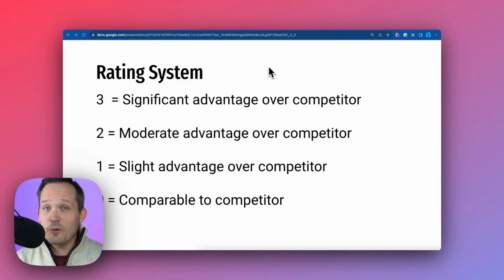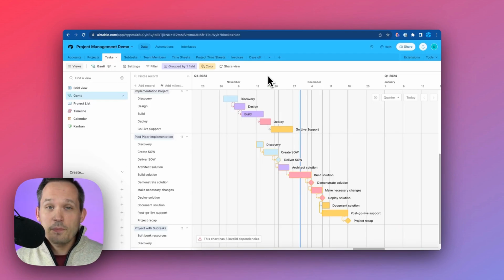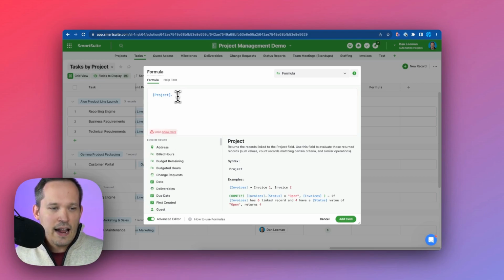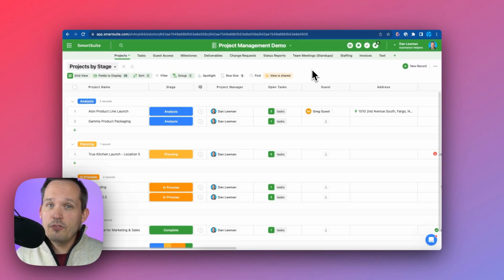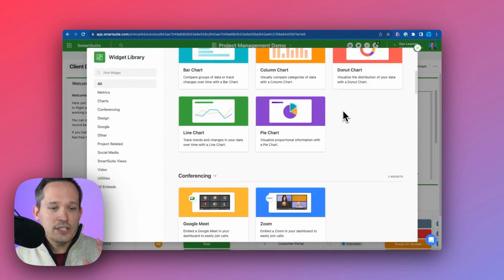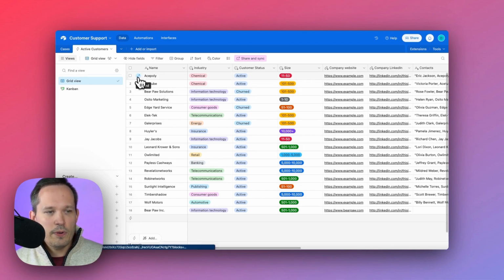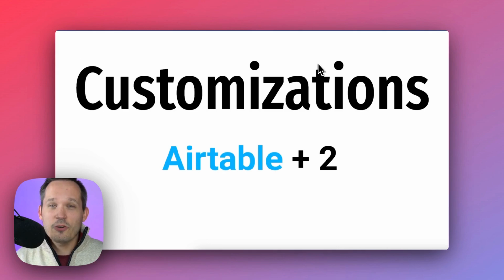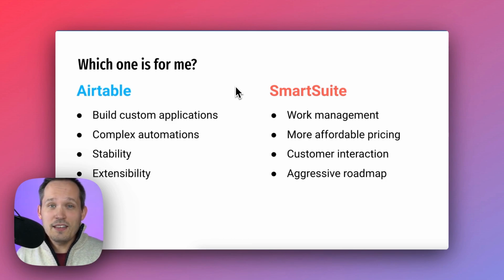Airtable vs. SmartSuite: No Code Database Showdown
Airtable or Smartsuite, which is the right application for you? In this video, we provide a comprehensive comparison between the two - covering various categories like pricing, views, field types, formulas, project management, interfaces, automations, syncing, integrations, customizations, permissions and more! We rate Smartsuite and Airtable in each category and discuss the strengths and weaknesses of both platforms to help you make an informed decision on which tool is right for your business or organization.

Timestamps:
0:00 Intro
00:44 Rating System
01:00 Pricing
02:52 Views
05:20 Field Types
07:46 Formulas
09:32 Project Management / Work Management
14:47 Interfaces & Dashboards
17:49 Automations
19:47 Syncing
22:41 Integrations
23:54 Customization
24:35 Permissions
26:36 Support
27:14 Show me the results!
28:04 Which application is the best fit for you?